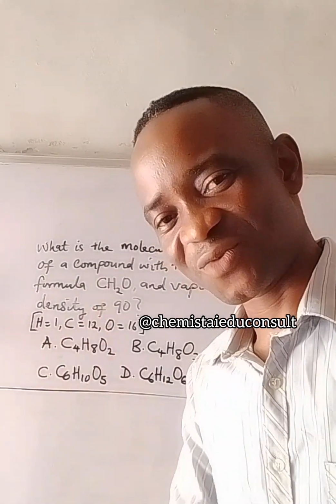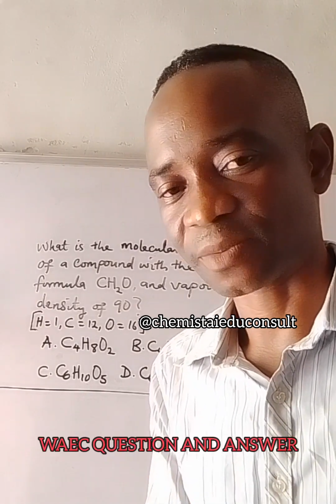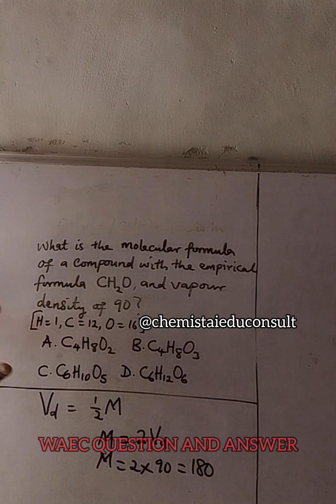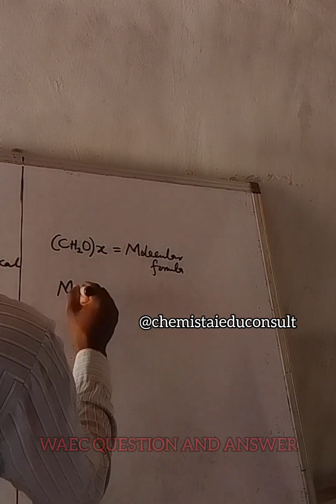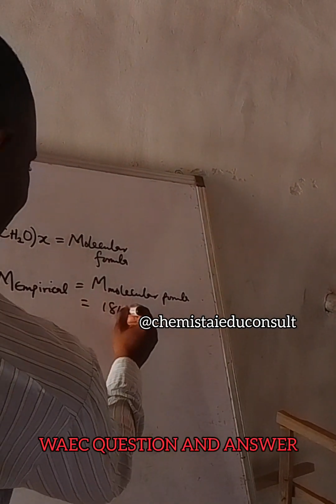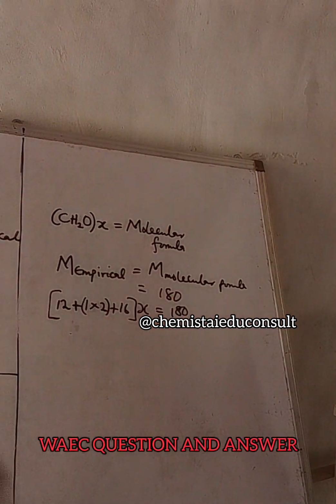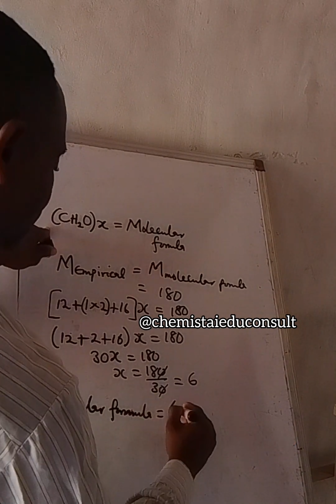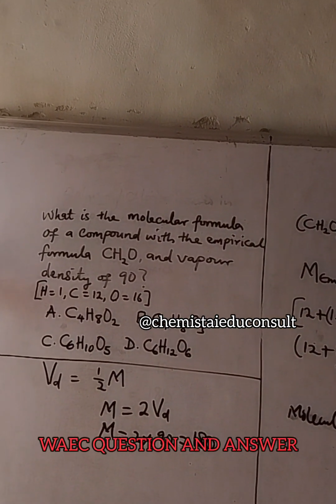Determining the molecular formula from empirical formula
What's the molecular formula of a compound whose empirical formula is CH2O and the vapour density is 90?